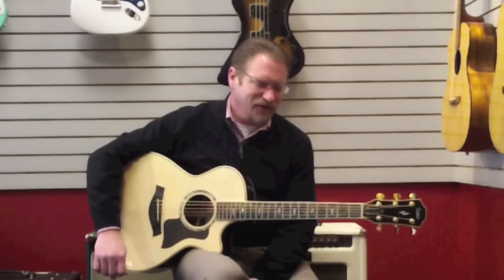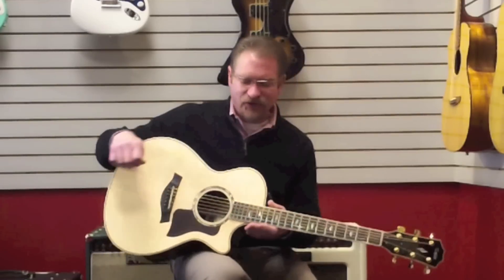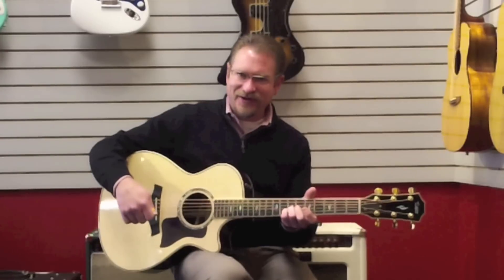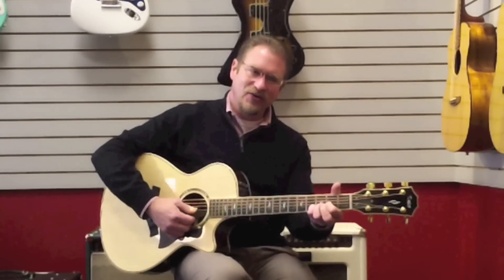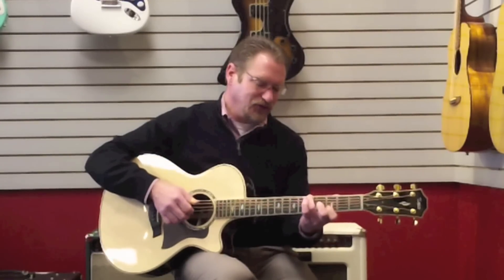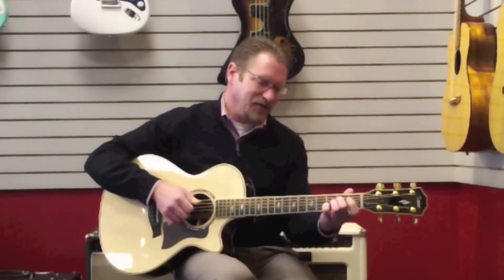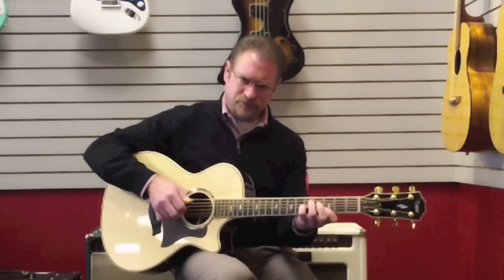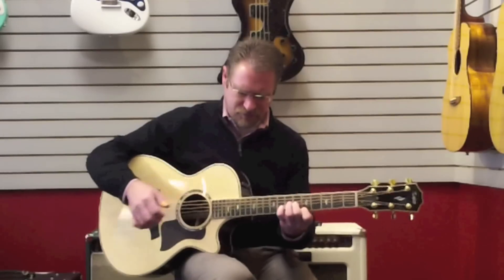New Taylor 2014 812ce Grand Concert Unplugged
Taylor's rosewood/spruce Grand Concert is all about articulation and intimacy. It's a fingerstyle favorite for its balanced and focused response and makes a perfect recording guitar, as it fits well with other instruments. The revoicing of the 800 Series has brought out extra midrange warmth in this body shape, and the new custom-gauge HD Light strings add boldness to the treble notes, with impressive volume and dynamic range for a smaller guitar. A Venetian cutaway offers easy access to the upper register, while Taylor Expression System 2 electronics serve up exceptional amplified tone. Premium appointments include maple binding and back strip, rosewood top edge trim, and a rosewood pickguard.